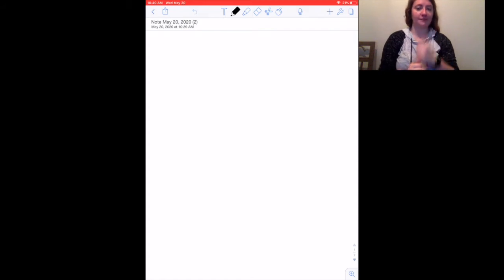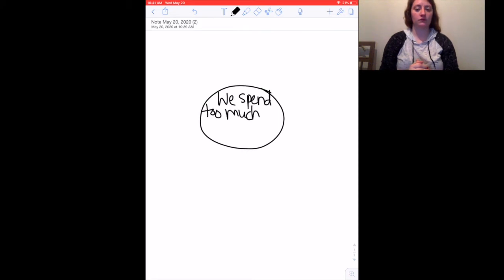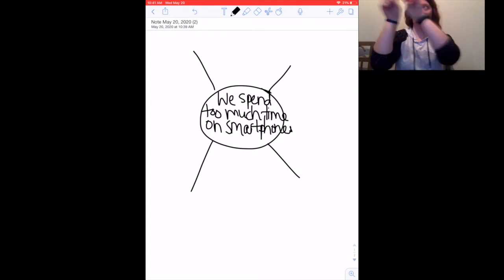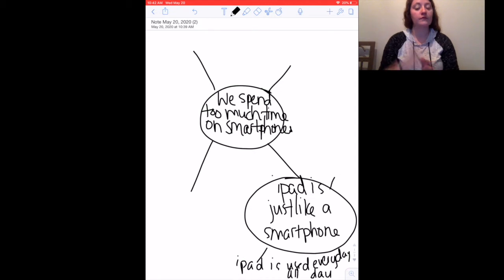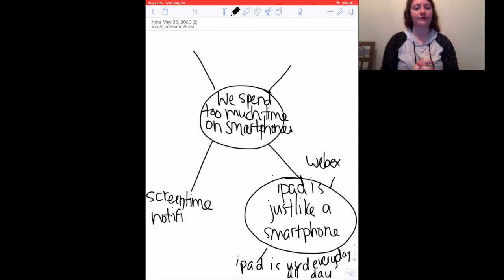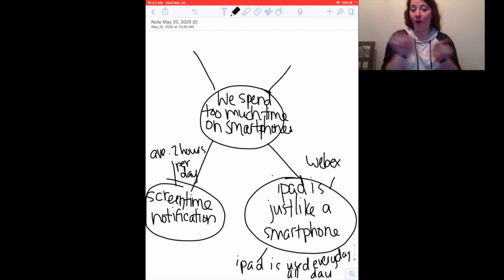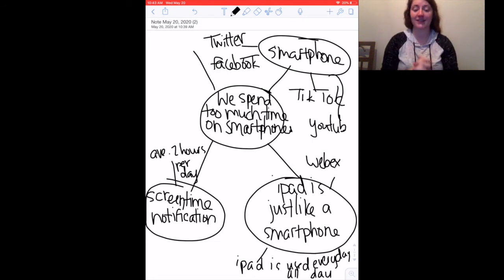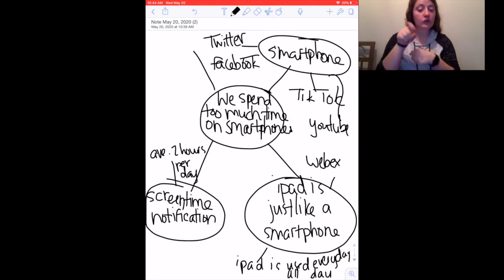Concept Map Minilesson